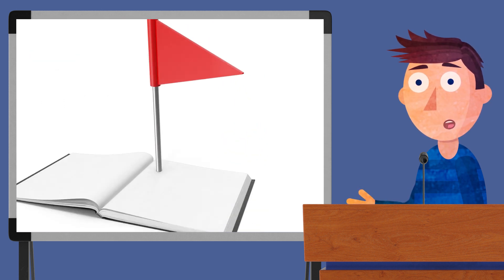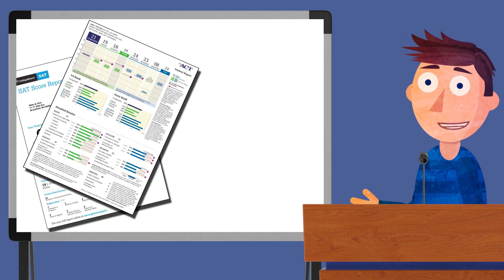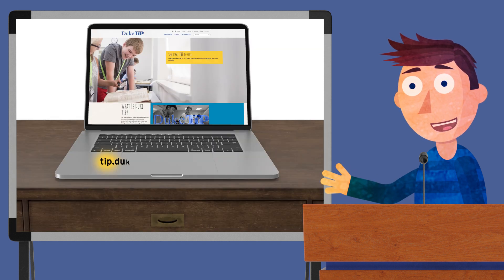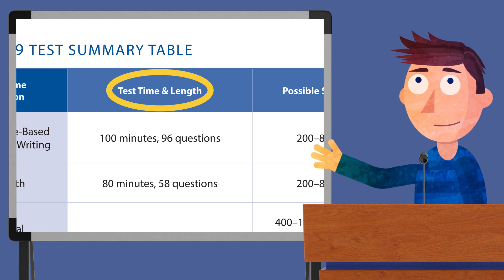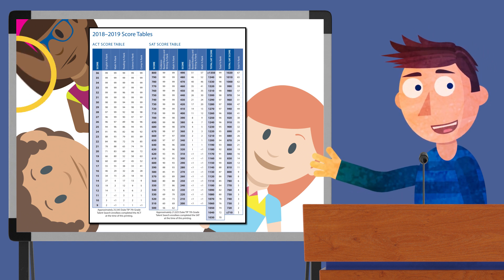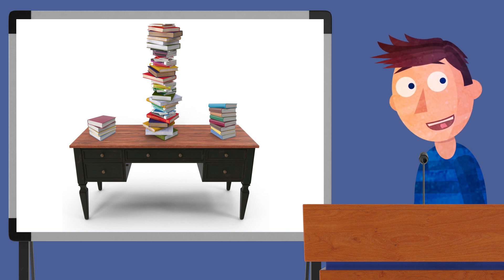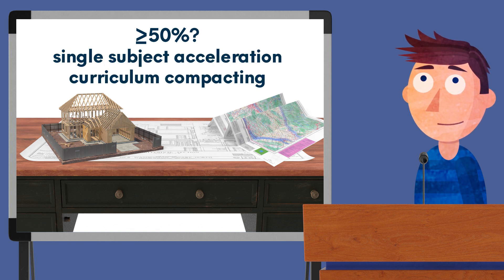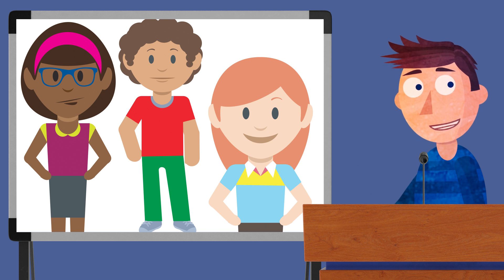Duke TIP—How to interpret ACT/SAT scores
If your child took the ACT or SAT through Duke TIP recently, you might be looking for some guidance on how to interpret the scores...